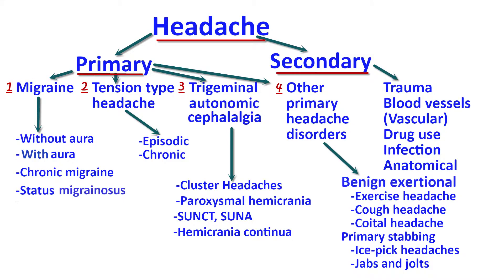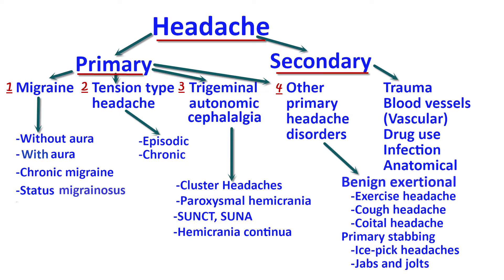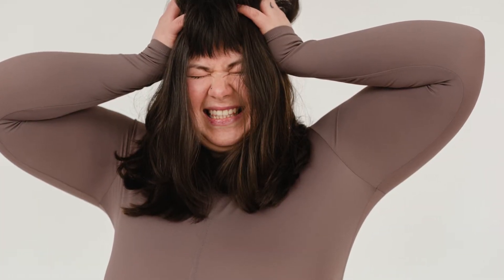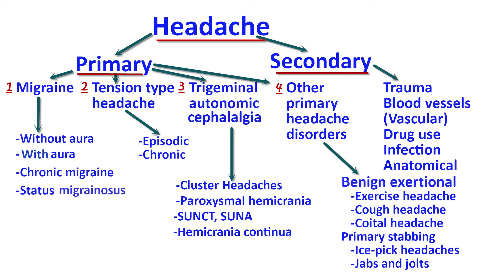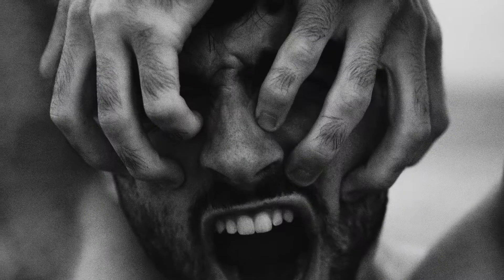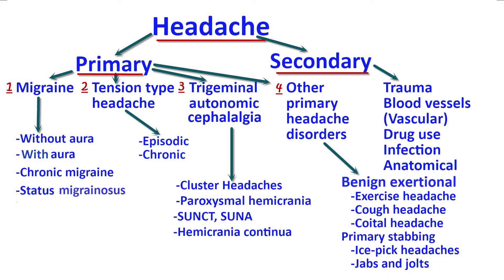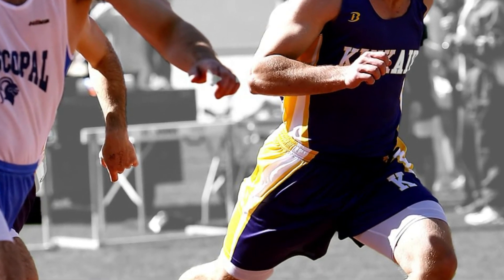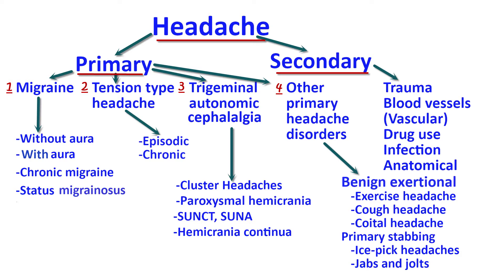Headache? Migraine, Tension or Cluster?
A review of the types of headache based on their classification into primary headache and secondary headache groups, including a look at migraines, tension headache, and the difference between tension headache and migraine headache. The video also describes cluster headaches and (TAC) trigeminal autonomic cephalalgias which encompass cluster headache, paroxysmal hemicranias, hemicranias continua and other chronic headache types, SUNCT and SUNA headache syndromes. We also discuss benign exertional headaches such as exercise induced headache, coital headaches, cough induced headache. The symptoms of migraine and a description of what is a migraine in terms of the symptoms of migraine headaches, including auras and premonitory signs, are set out in some detail with a look at chronic migraine and status migrainosus. Finally, the secondary headaches are discussed, including trauma, vascular, drug use and infection as causes of headache.

Chapters

0:00 Introduction
0:19 Classification of headaches
0:43 Migraine headaches
2:50 Tension headaches
3:34 Trigeminal autonomic cephalalgia (TAC)
4:40 Cluster headaches
5:22 Paroxysmal hemicrania
5:45 SUNCT, SUNA
6:27 Hemicrania continua
6:54 Exercise induced headache
7:22 Ice-pick headaches (Jab and Jolt syndrome)
7:43 Secondary headaches
8:44 Conclusion